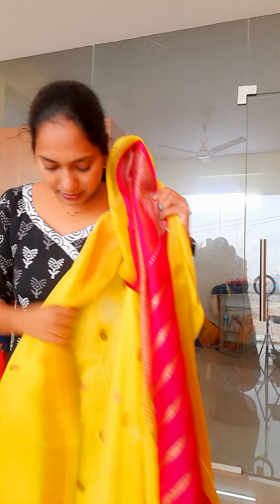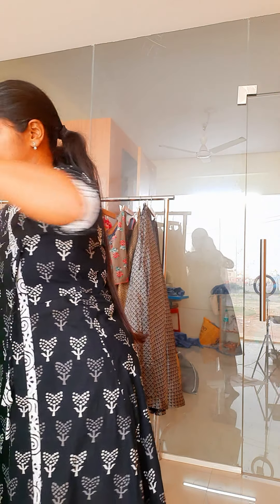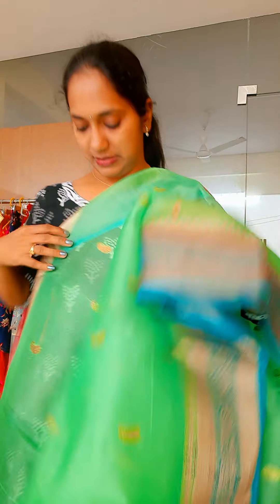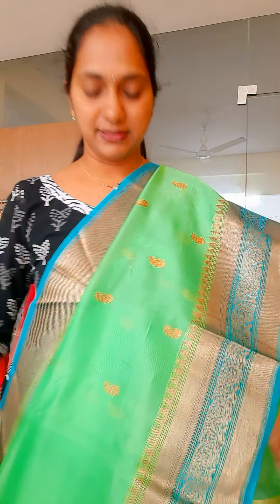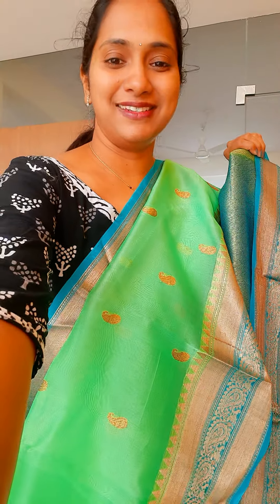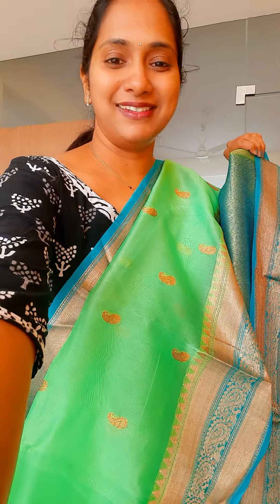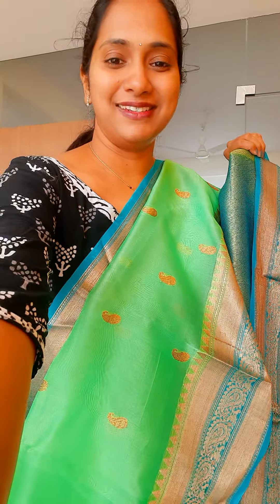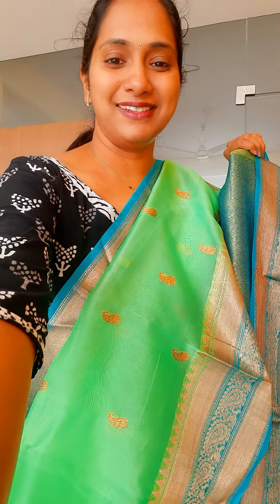benarasi pure organza sarees